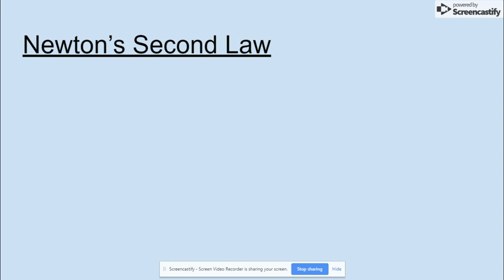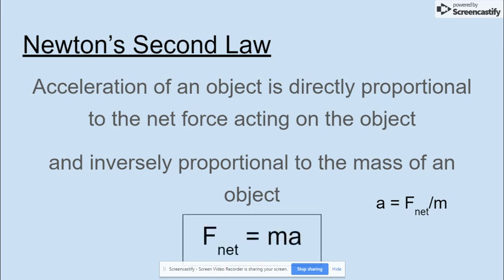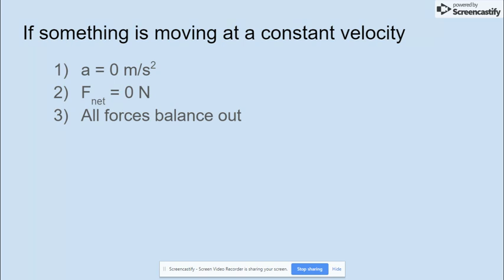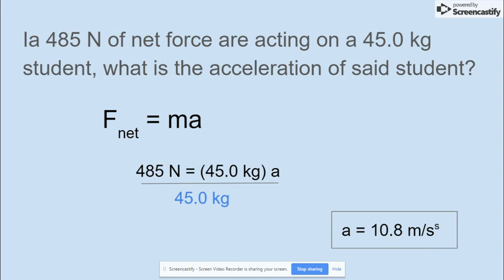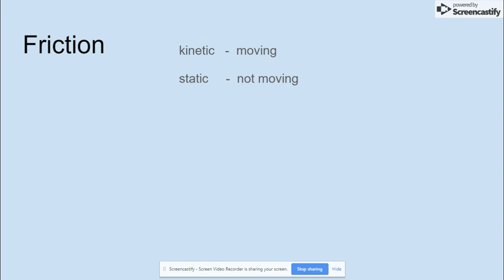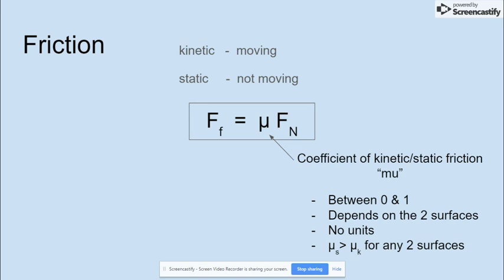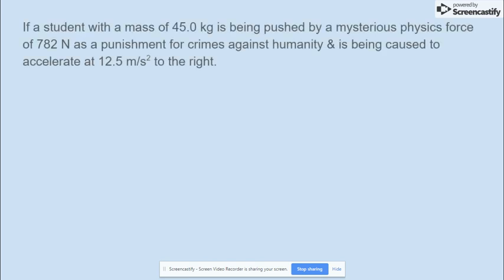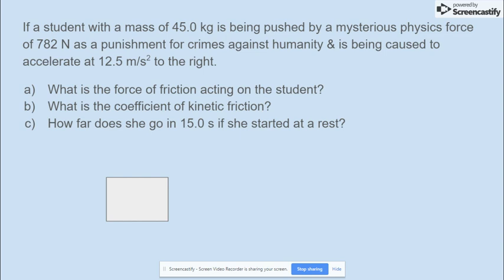Newton's Second Law Part 1